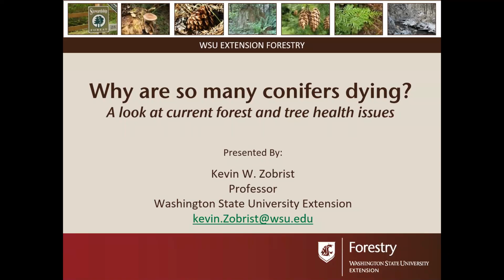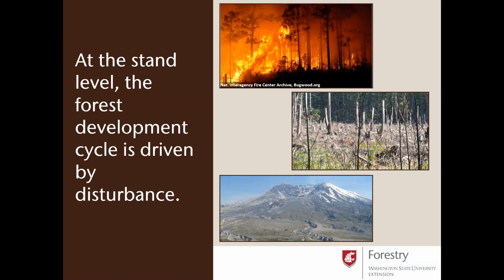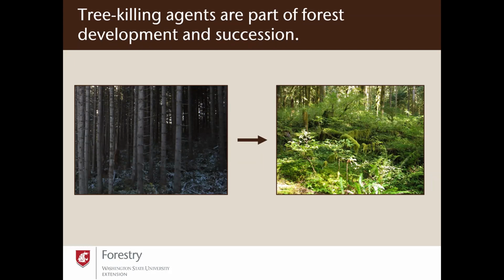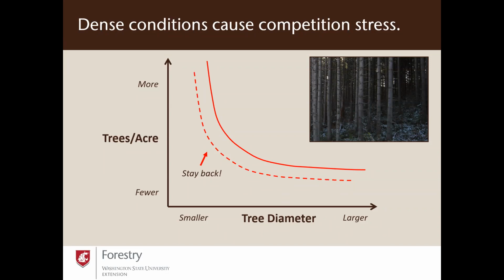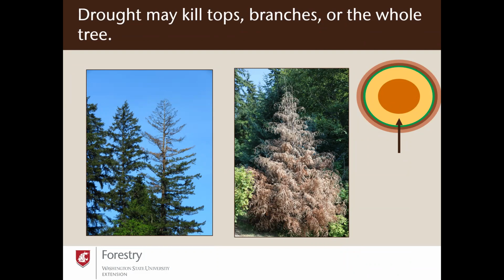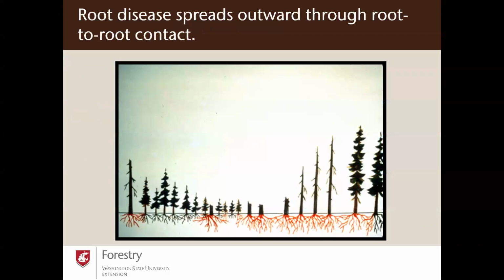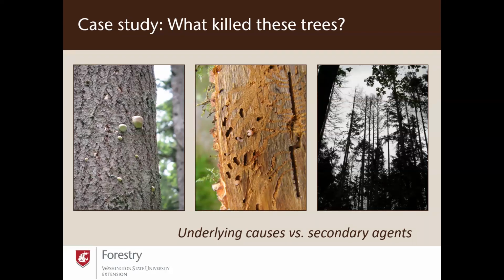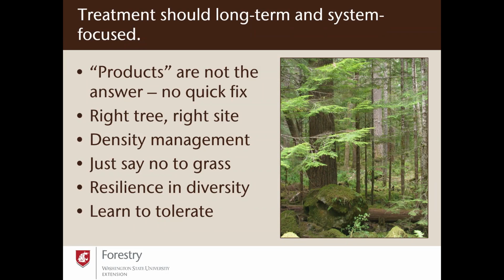Current Forest Health Issues in Western WA